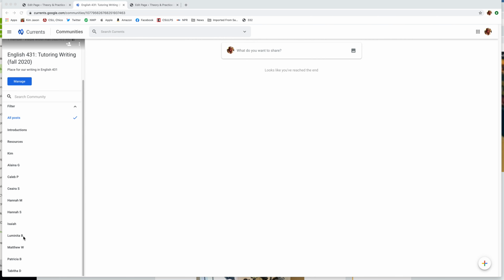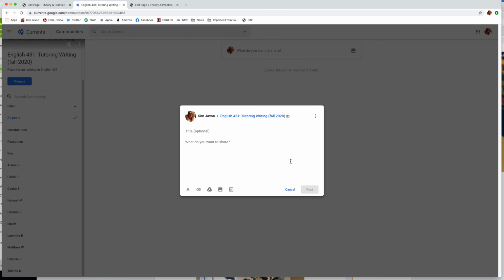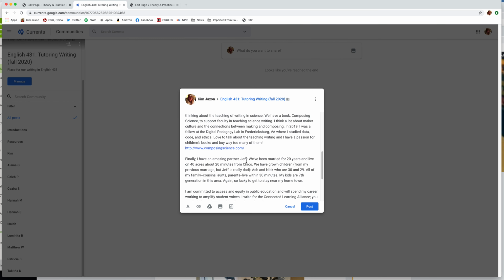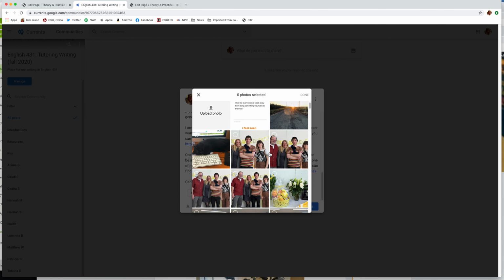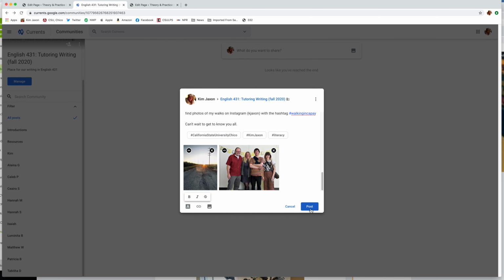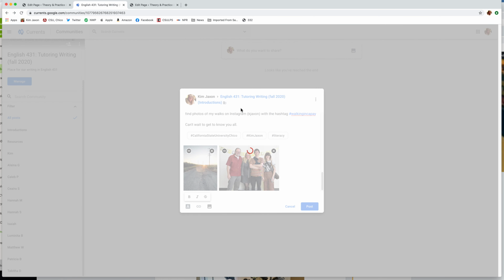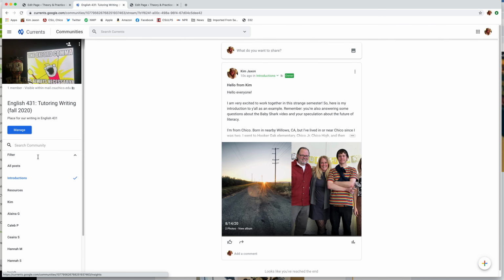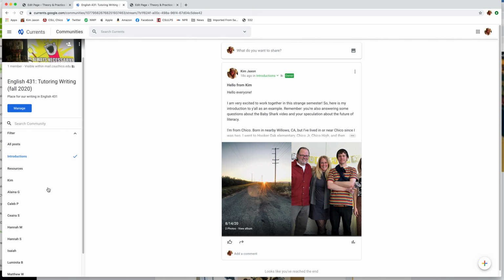Walkthrough for using our Currents Community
Quick intro to our Currents Community